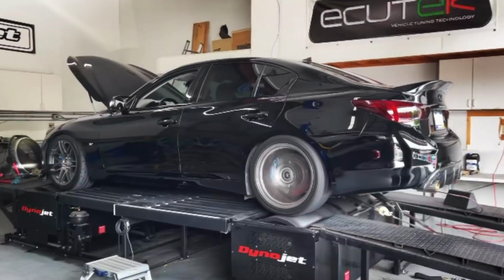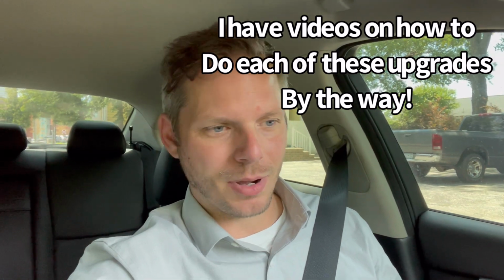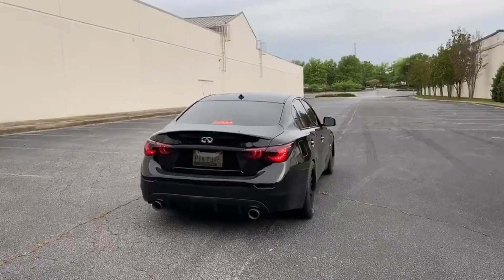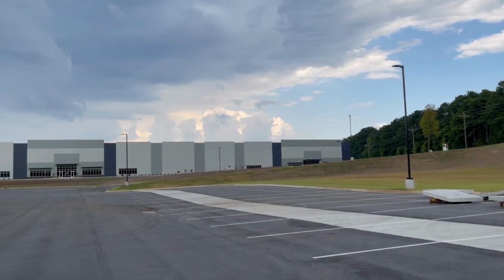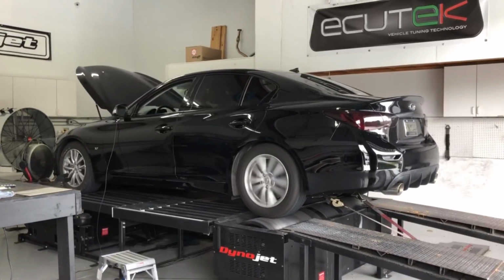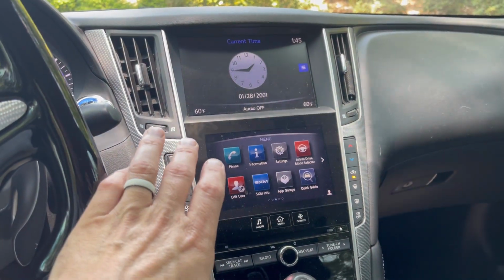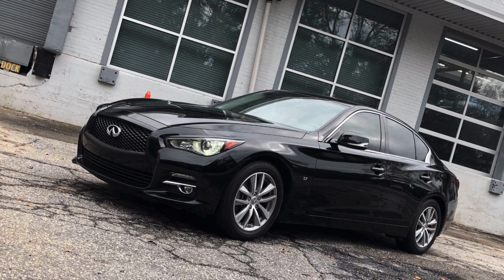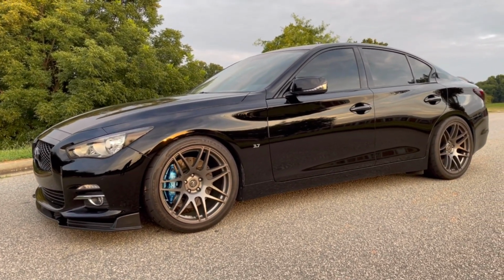2015 Infiniti Q50 WORTH Buying in 2022???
Is the 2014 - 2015 Infiniti Q50 worth buying in 2022?  How about 2023??  Much has changed in the automotive world over the last 7 years, but has my opinion about the Q50 3.7?  Let’s look at the pros and cons of this platform now after having owned this car for a number of years as well as taking into consideration what the market has brought us over the last 18 months.